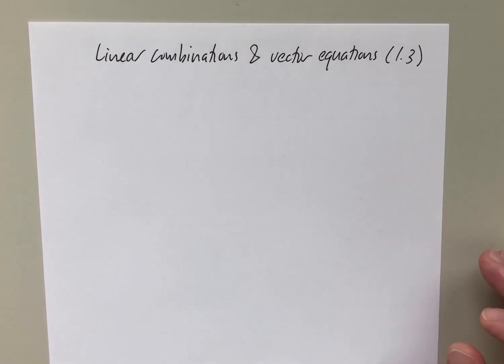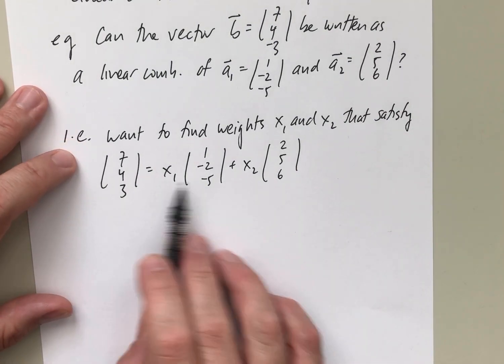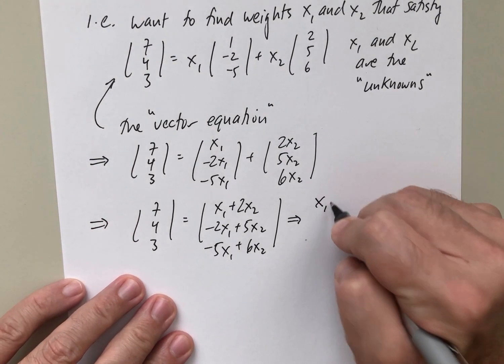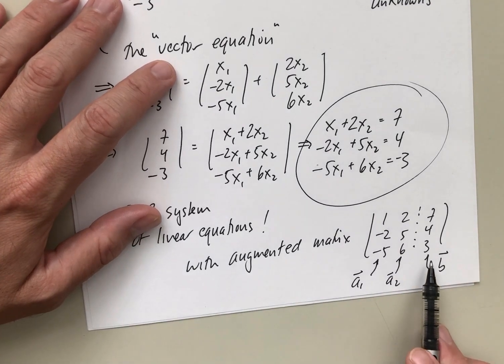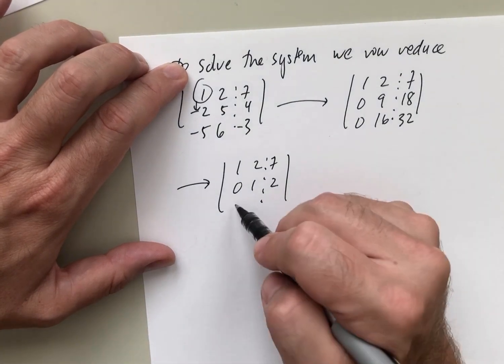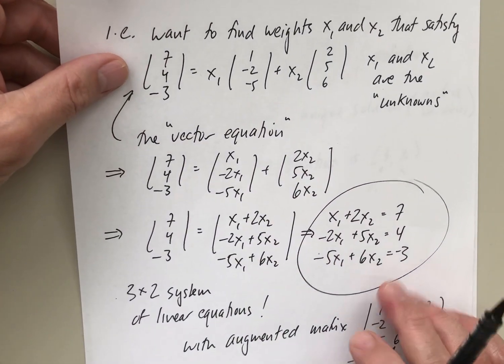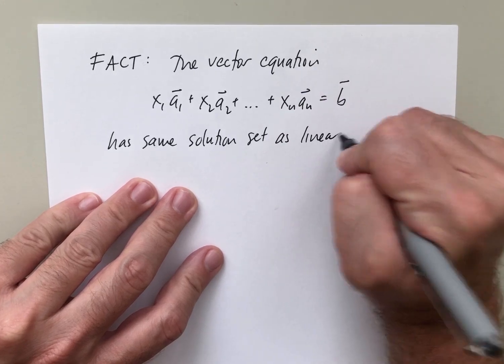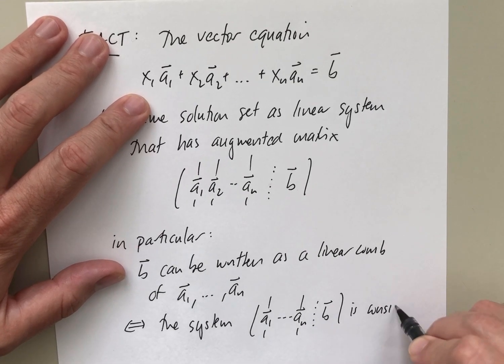Lecture 3 Part 2 (Linear combinations and vector equations)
Vector equations as systems of linear equations, solving vector equations (Material taken from "Linear Algebra and Its Applications" by Lay, Lay, and McDonald)